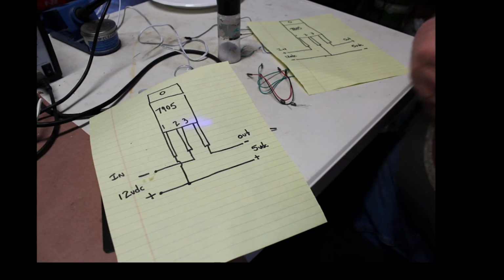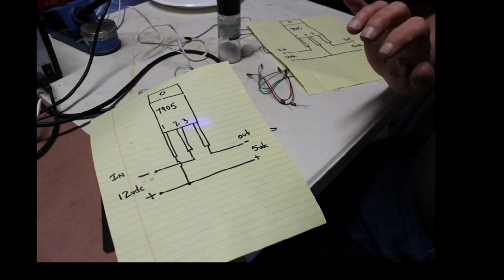LM7905 Negative Output Voltage Regulator setup on breadboard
🔧 Welcome to the world of electronics enthusiasts! In today's video, join me on a journey into the realm of voltage regulation as we explore the fascinating LM7905 negative voltage regulator. I'll be taking you through the step-by-step process of setting up this powerful component, unraveling the intricacies of its configuration, and demonstrating how it can be a game-changer in stabilizing negative voltages for your electronic projects. Whether you're a seasoned hobbyist or just diving into the exciting world of electronics, this tutorial will guide you through the essentials of LM7905 setup, making it a breeze to incorporate into your circuits. Let's dive in and power up your knowledge on negative voltage regulation! 🔌✨